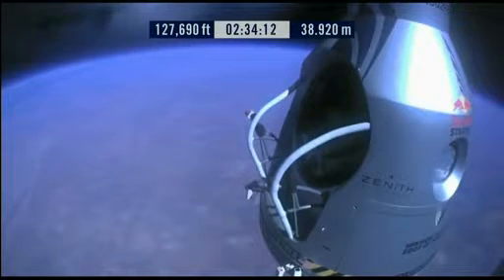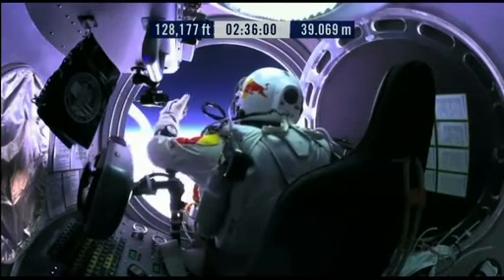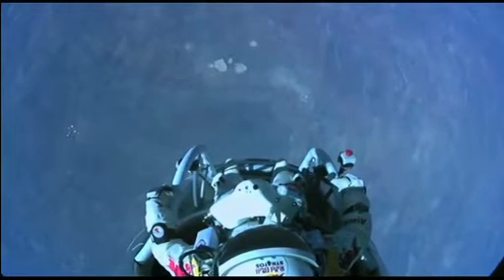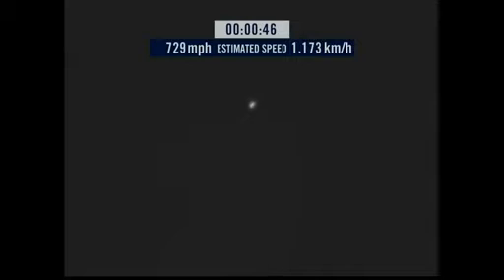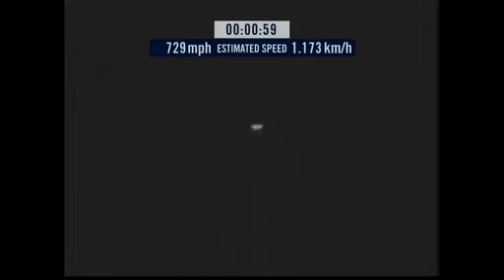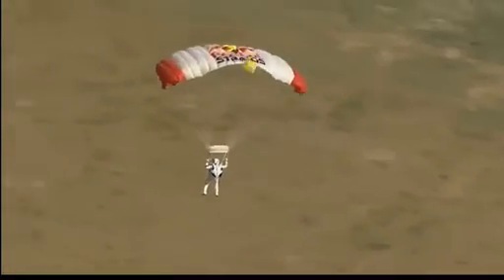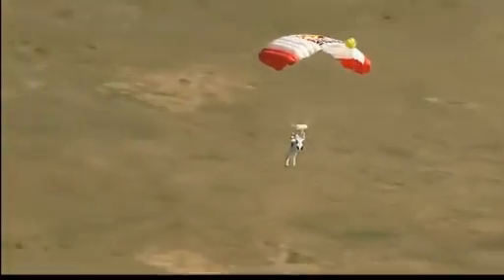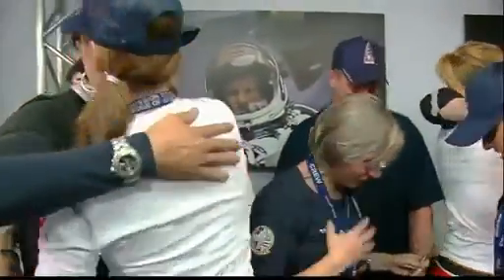Salto Desde la Estratosfera (completo)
El temerario austriaco Felix Baumgartner celebra haberse convertido en el primer humano en romper la barrera del sonido, en una hazaña sin precedentes en la que desafió a la muerte con un salto en caída libre desde la estratosfera.

Este paracaidista de 43 años saltó el domingo desde poco más de 39.000 metros de altura sobre Nuevo México (sudeste de Estados Unidos), alcanzando una velocidad máxima de 1.342 kilómetros por hora, o 1,24 veces la velocidad del sonido.